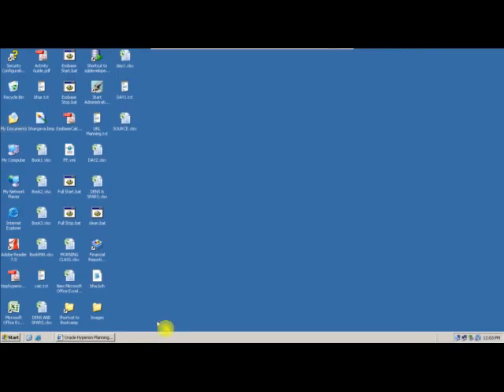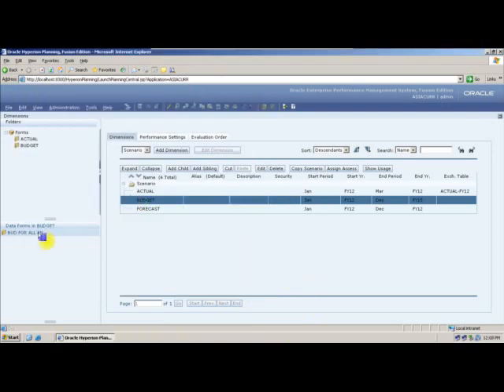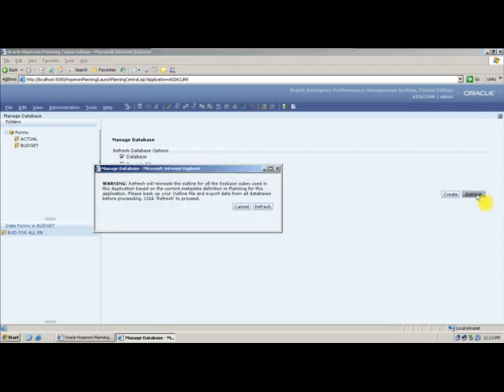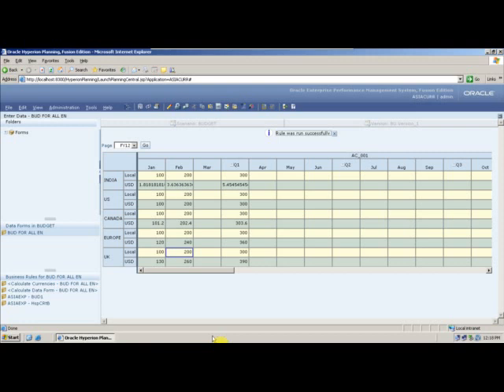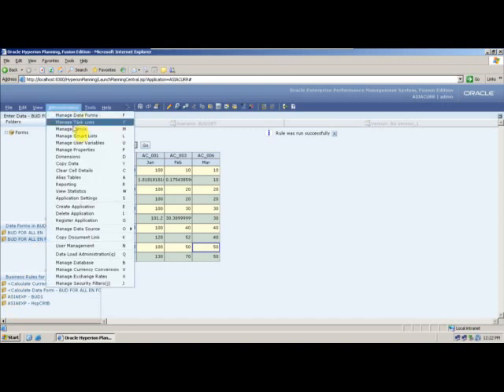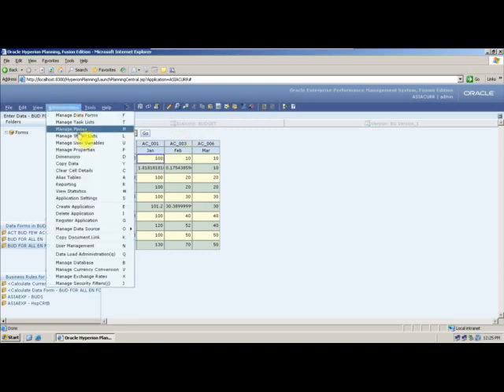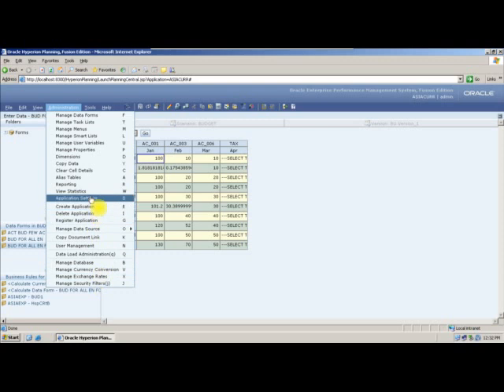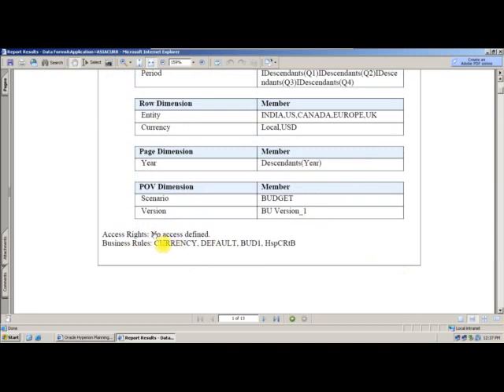Hyperion Planning - Class 4